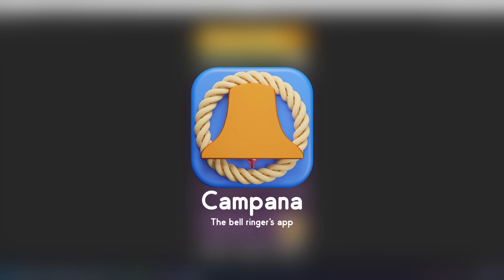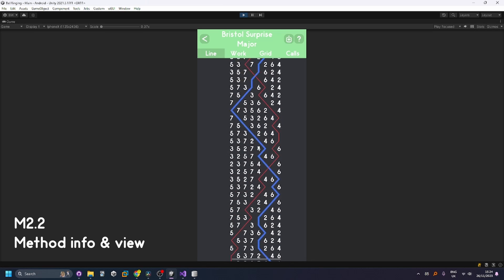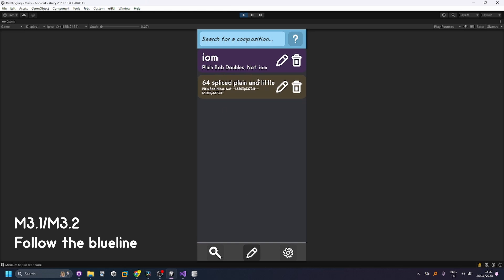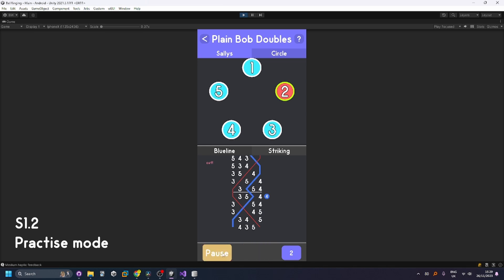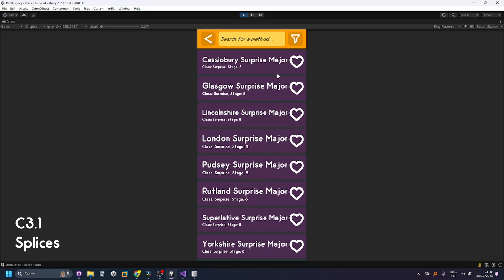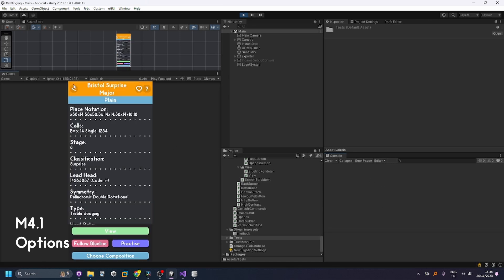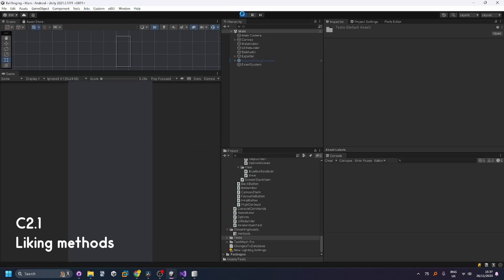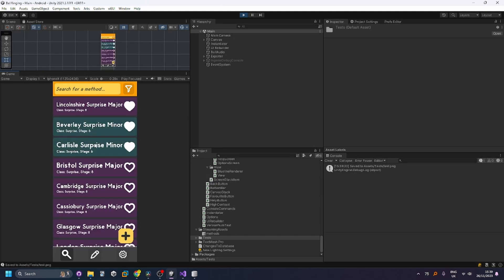Campana coursework video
This is a video from when I sent Campana off for my coursework. It's had a few updates since then!